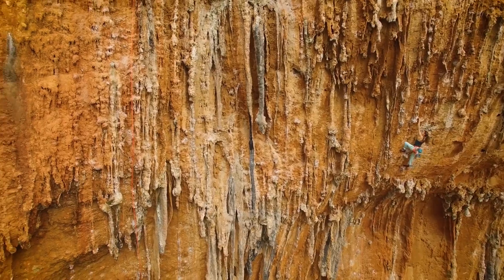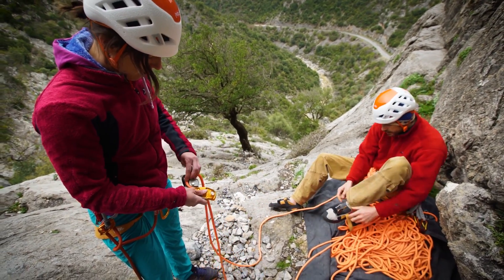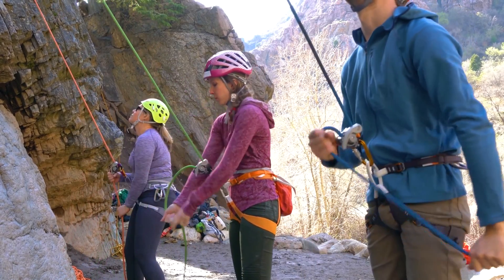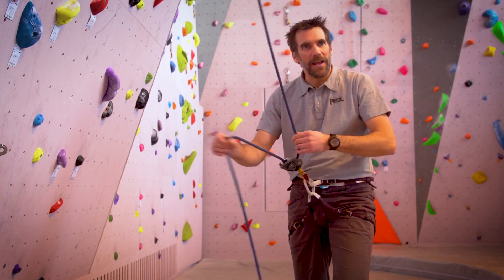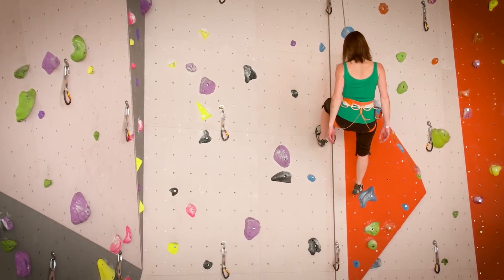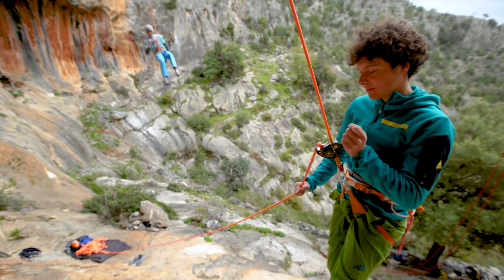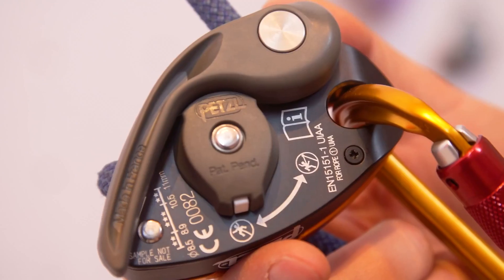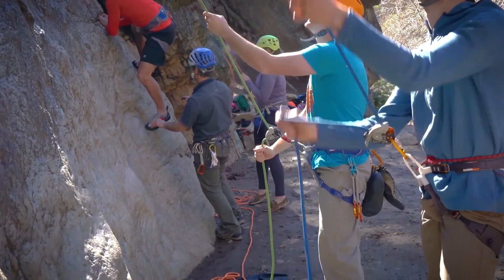GRIGRI+ von Petzl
GRIGRI+ von Petzl! Die neuste Innovation im Bereich Seilbremsen!